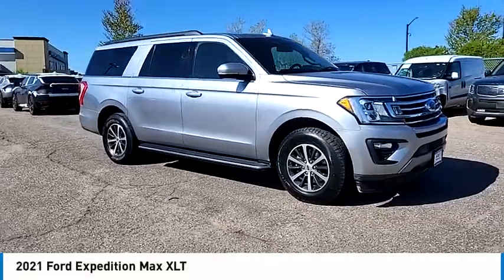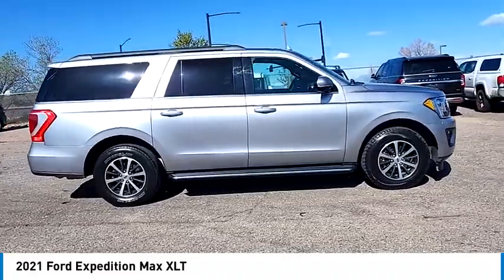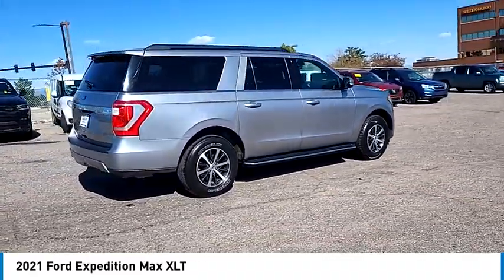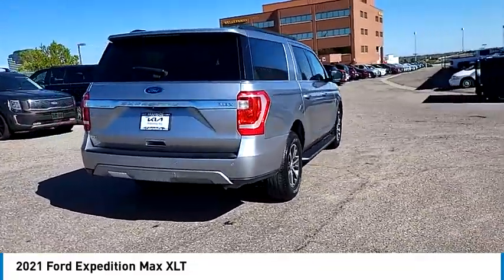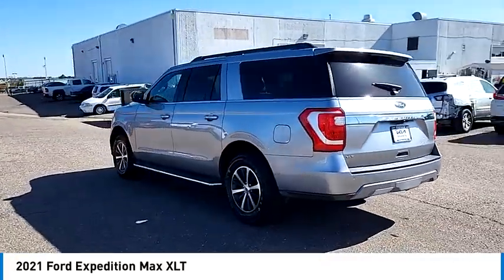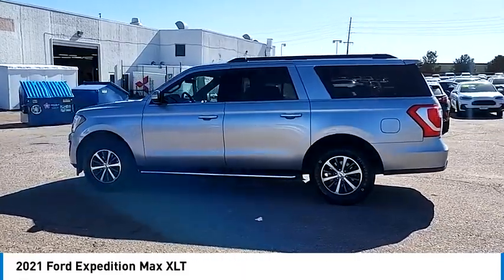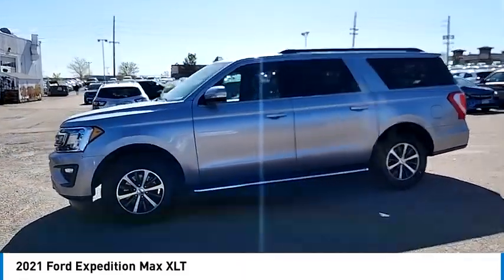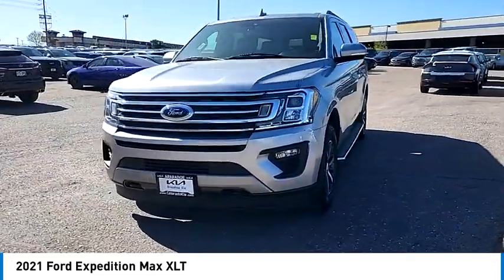2021 Ford Expedition Max Greenwood Village CO T13569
Arapahoe Kia
9400 E Arapaphoe Rd